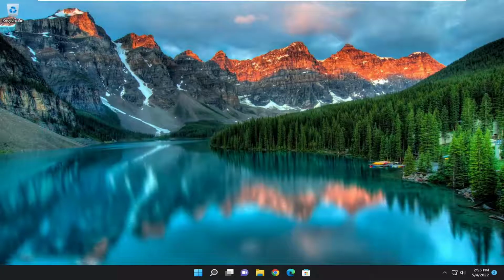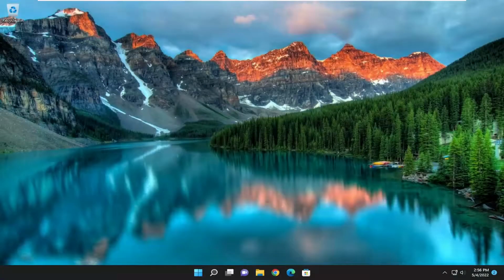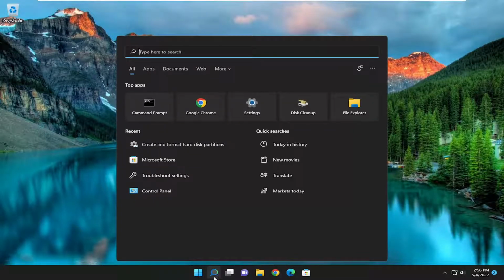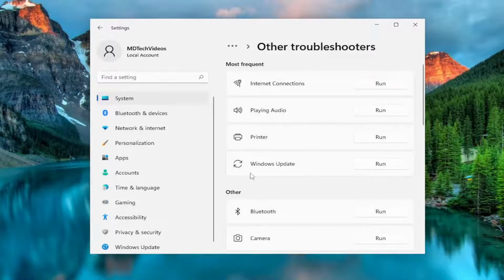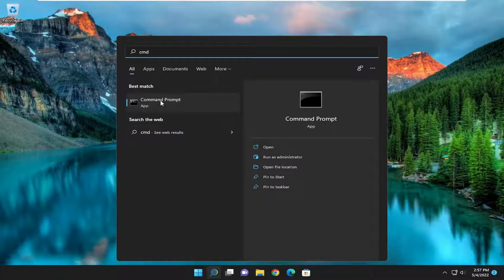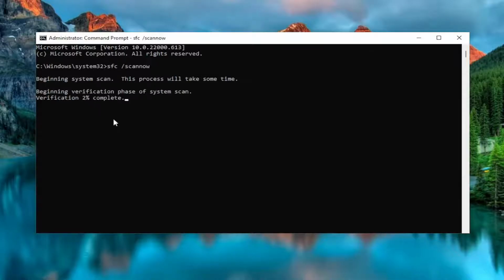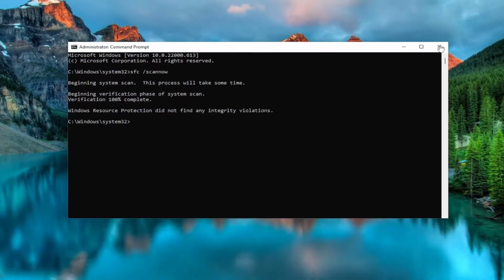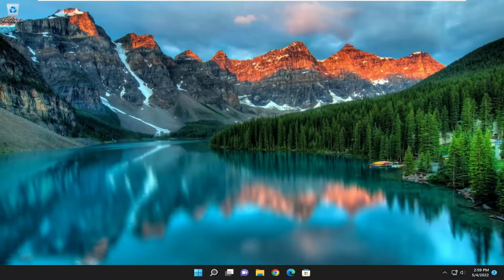How To Fix Windows Update Error 0x80070032 In Windows 10/11 [Solution]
At times while trying to update Windows, the process might get stuck and return the error code 0x80070032. If you encounter the Windows Update error 0x80070032, then watch this tutorial for the resolution.

While updating or downloading apps from Microsoft Store, you might come across an error message saying Something unexpected happened with error code 0x80070032. There could be numerous reasons why you are getting this error, and this tutorial explains almost all the possible solutions you need to follow to eliminate this issue.